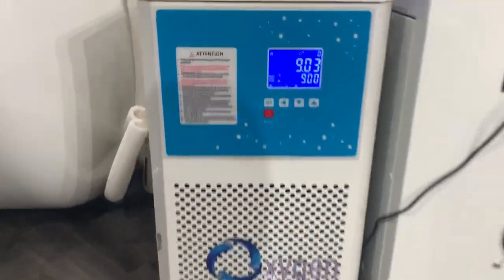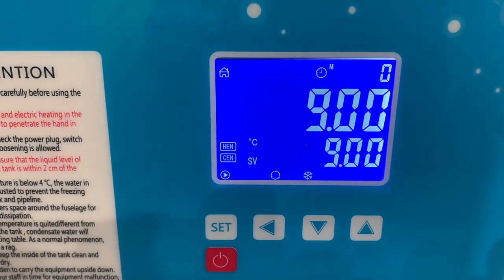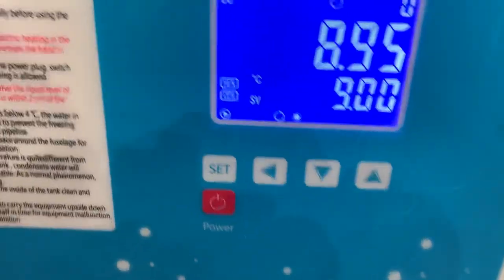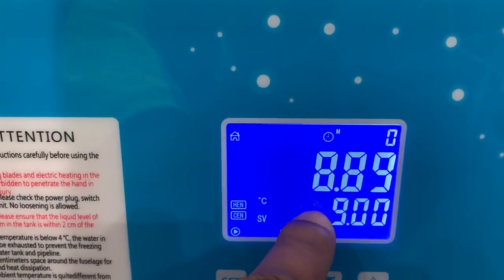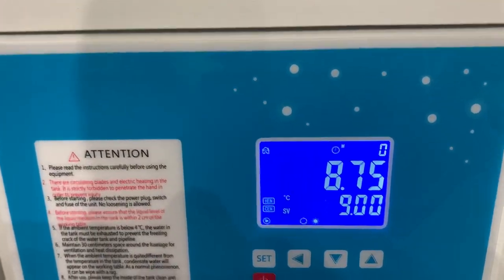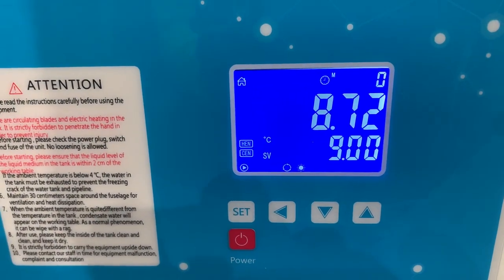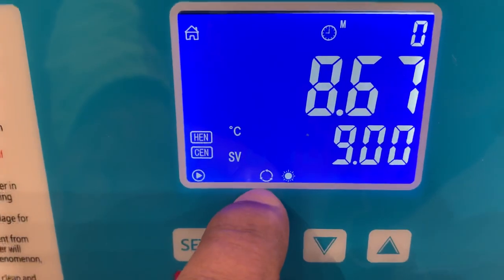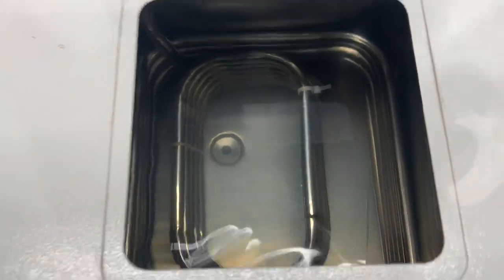May 9, 2023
AC compressor on/off￼